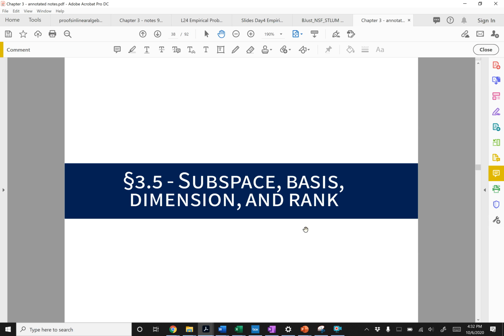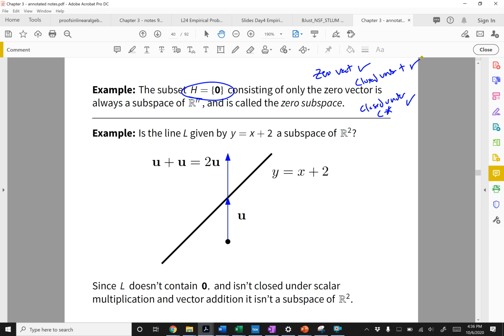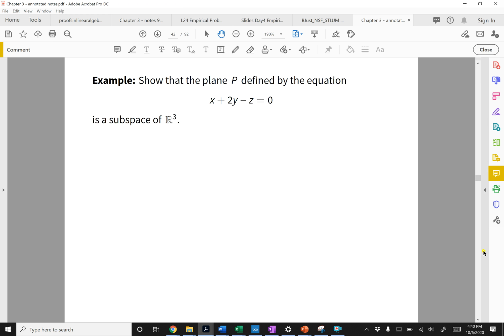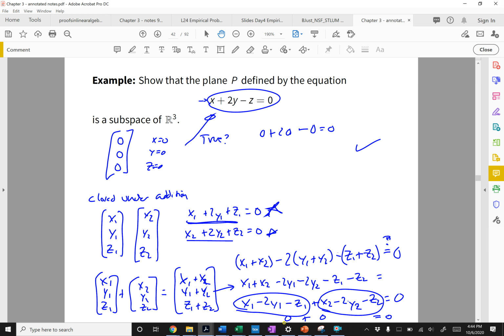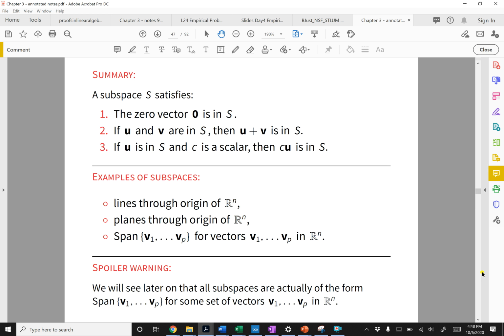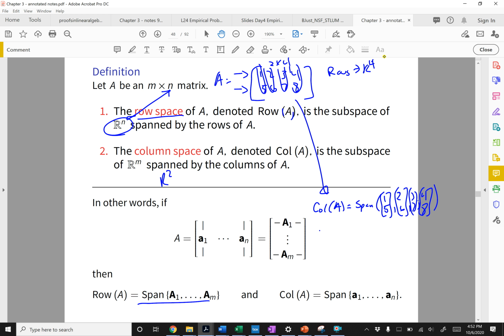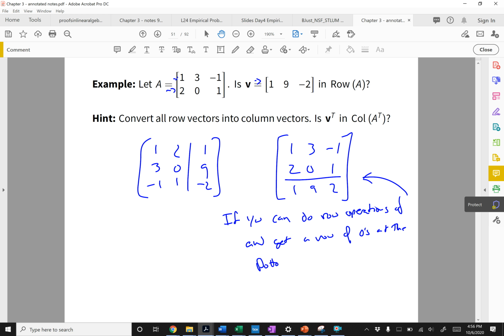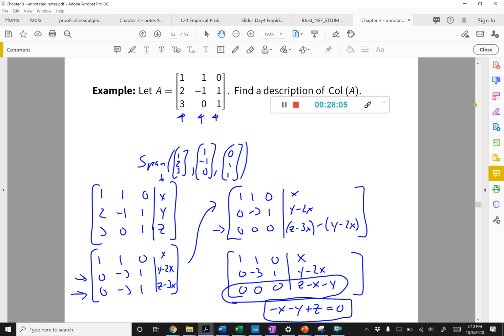Math 213 3.5a Pre-Class Video F20